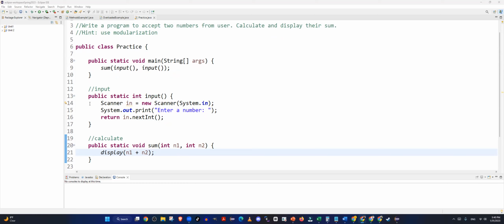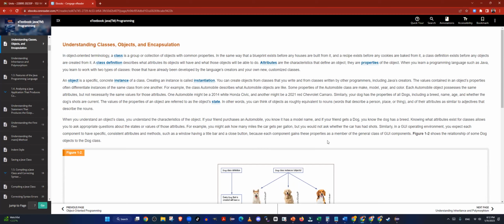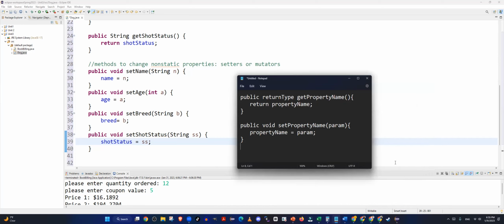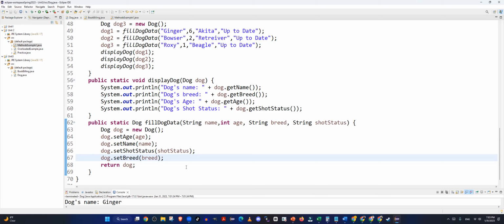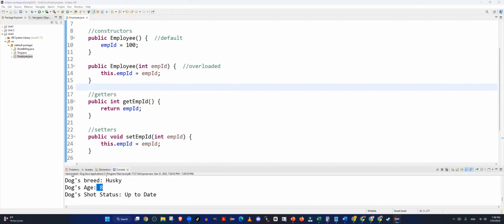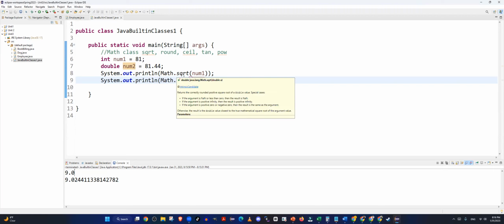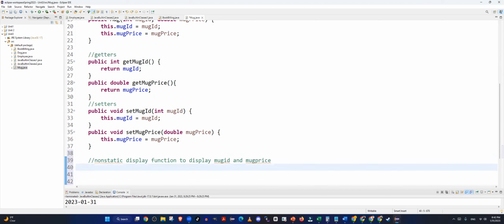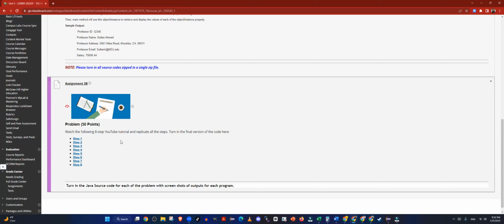Java Unit 3 Tutorial